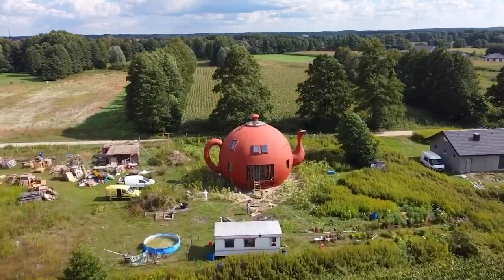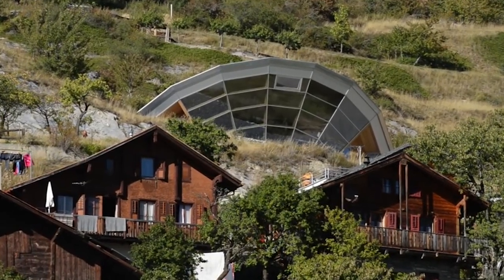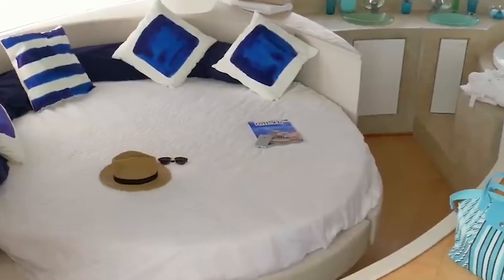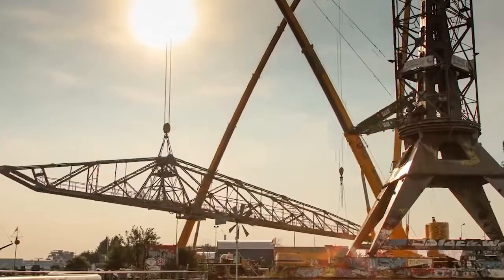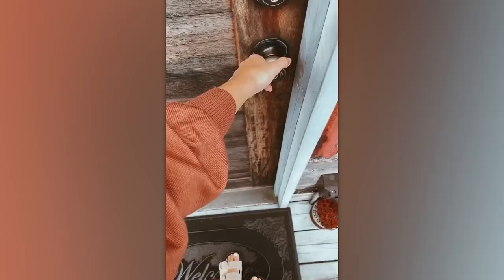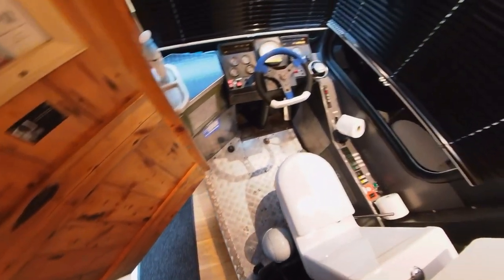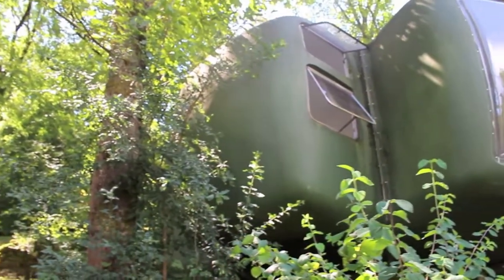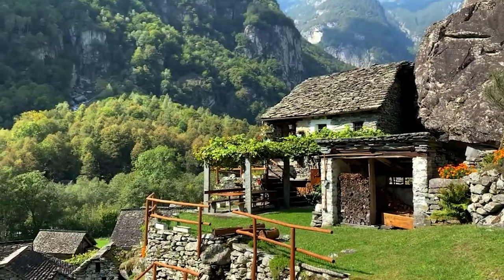People Laughed at His House, Until They Went Inside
Houses on the water, in the rainforest and in the Far North - today, you’ll see that a cozy home can be built literally anywhere.